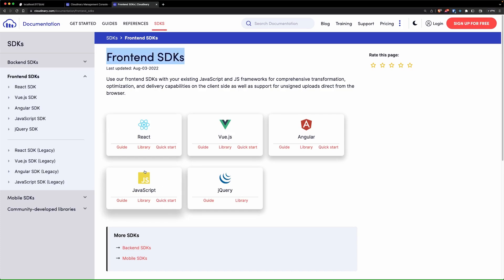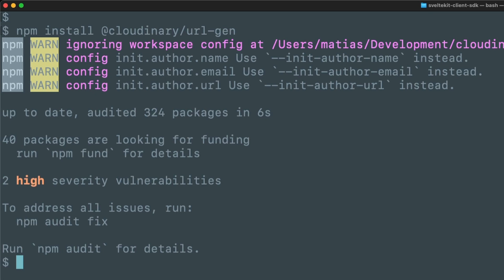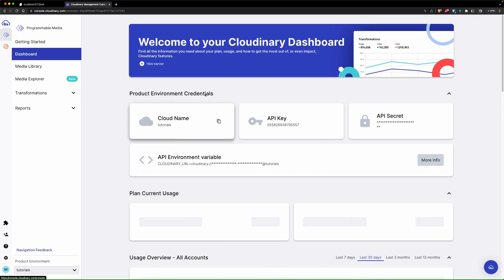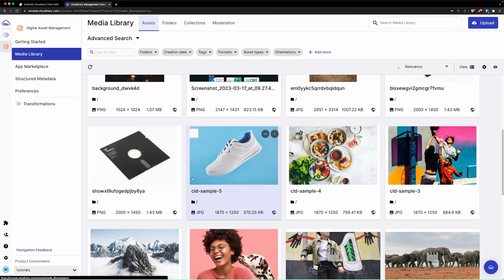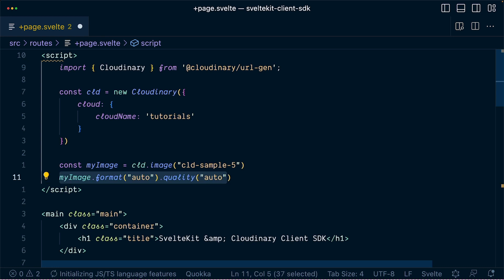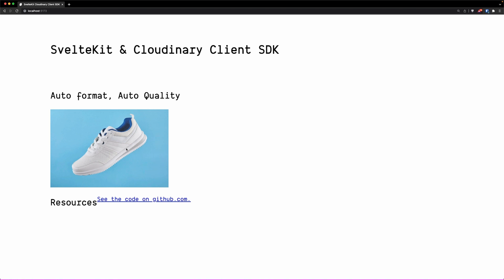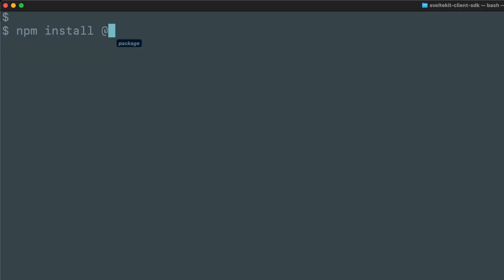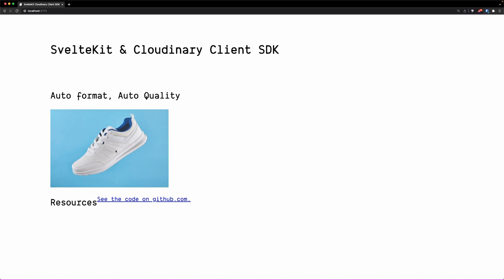Install & Configure the Cloudinary JavaScript SDK in Svelte - Dev Hints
Install the CloudinaryJavaScript SDK in a Svelte application. We'll walk through installing and configuring the Cloudinary JS URL Gen SDK for working with images and videos in a SvelteKit application.

Instructor: Matías Hernández ( @matiasfha )

Elevate your SvelteKit app with the power of Cloudinary's JavaScript SDK. Sign up for a free account and start optimizing your media assets now